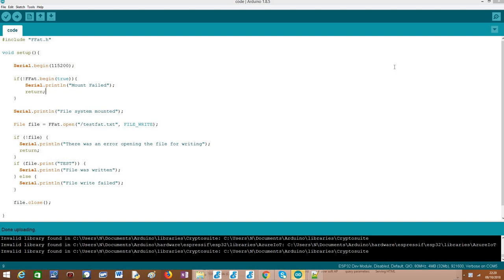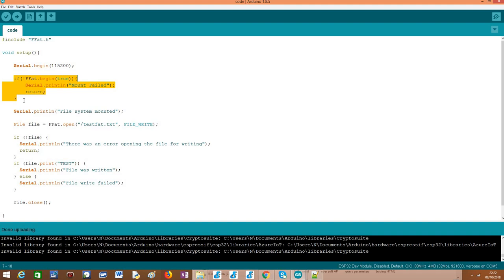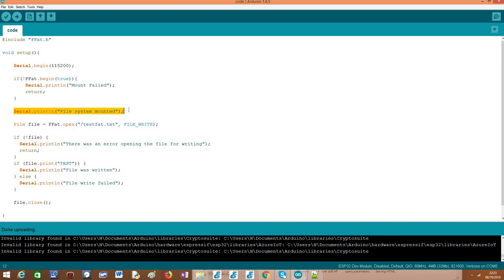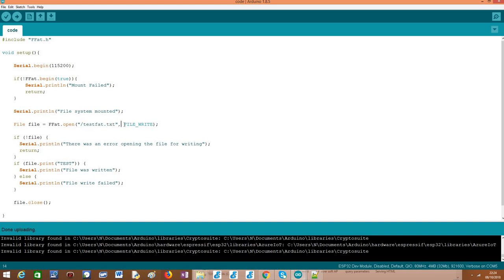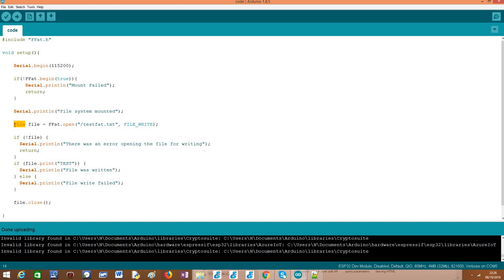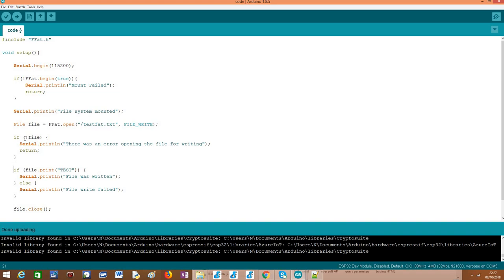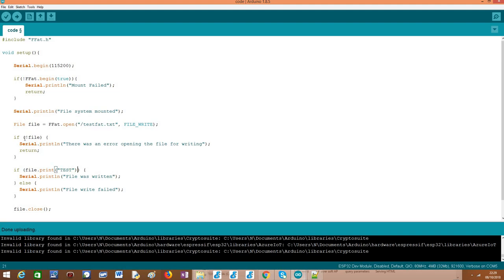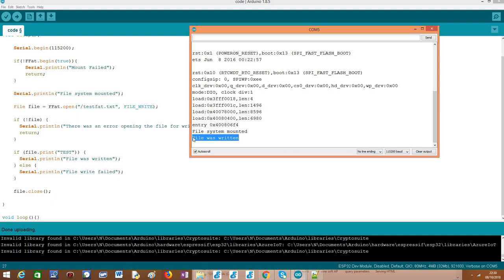ESP32 Arduino FAT file system: write file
In this tutorial we will learn how to write a file in the ESP32 FAT file system.

If you need an introduction to the FAT file system, please check the following video tutorial: